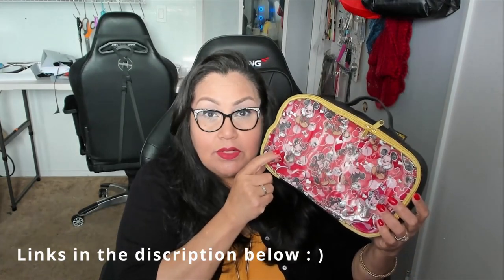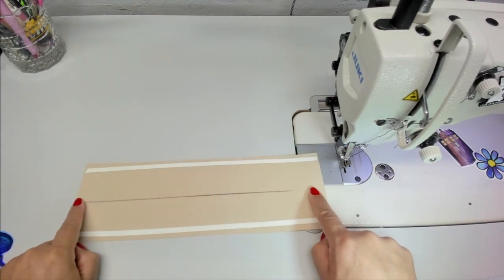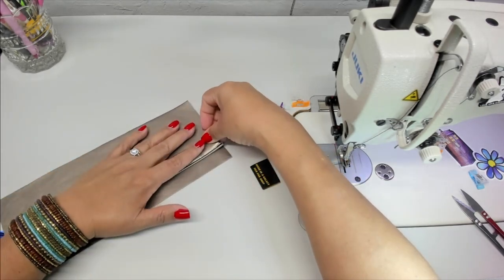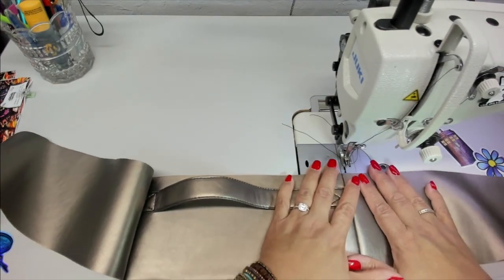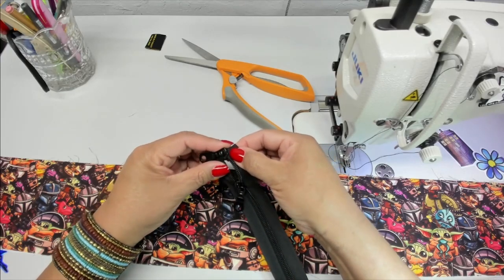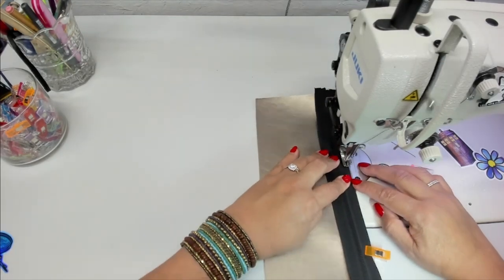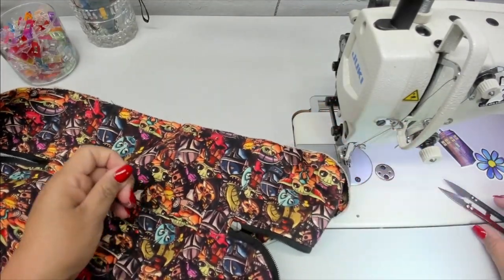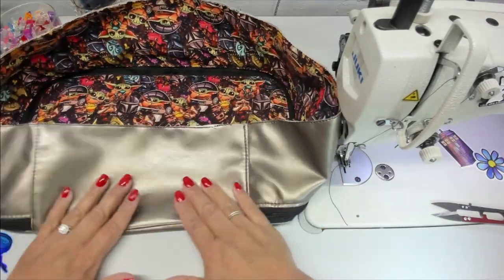You're going to want to make one of these Sewfisticated Packing Cubes! Sew HoneyBea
Here's all the important stuff:
AD:

Sewfisticated Craft Designs Youtube Video Link:
How to prepare your pattern pieces

She is doing the Compression Version of this pattern.

0:00
Steps 1-3 Grab Handle 3:10
Steps 4-10 Exterior Gusset 6:08
Steps 6-7 Lining Gusset 7:32
Steps 8-10 Zipper 8:56
Steps 11-14 Base Gusset 13:25
Steps 15-22 Final Assembly Top/Lid
Steps 23-28 Base Assembly
Congratulations You're Done.

With your support, you not only provide the necessary fuel for making more content, but you also help me pay for fabric and notions needed to continue producing sewing content and classes for you. Again thank you for your support. Even a little bit helps : )